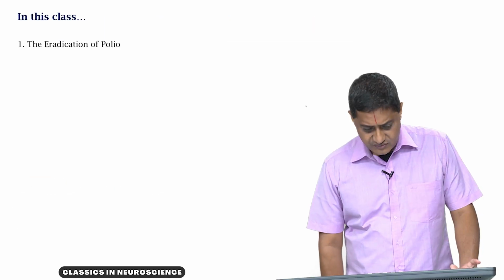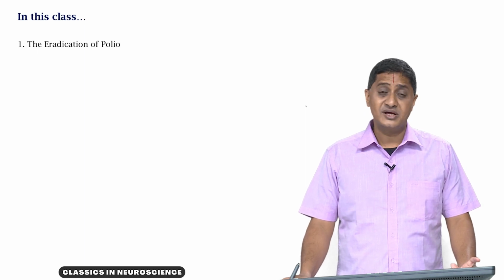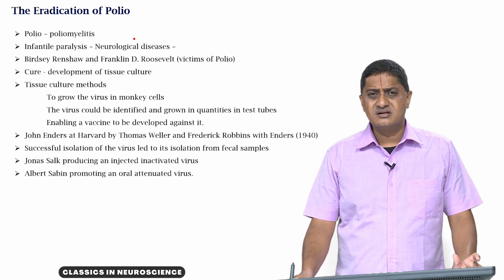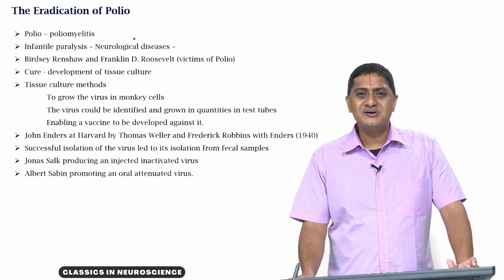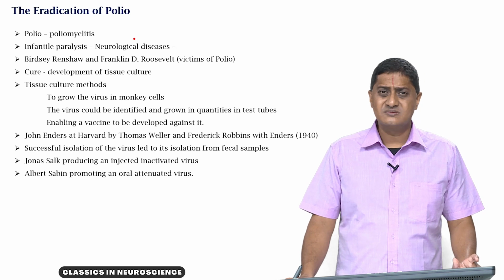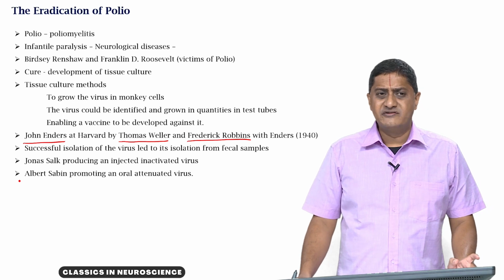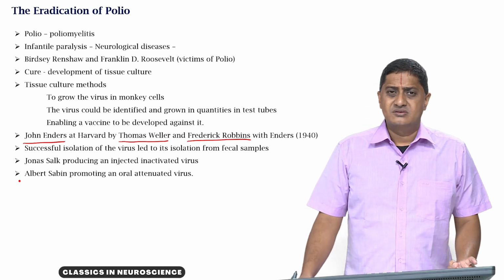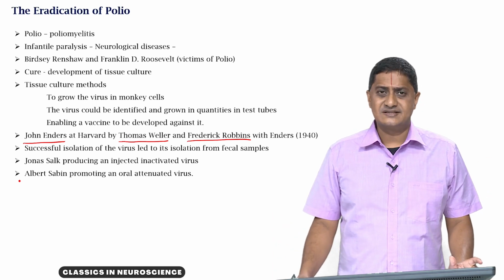The Eradication of Polio